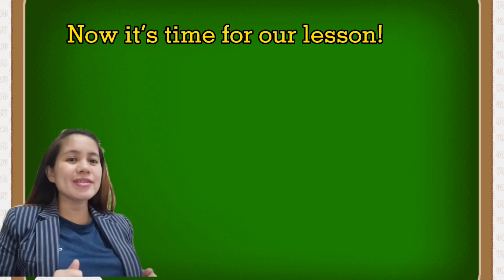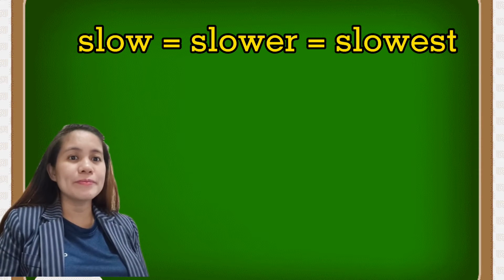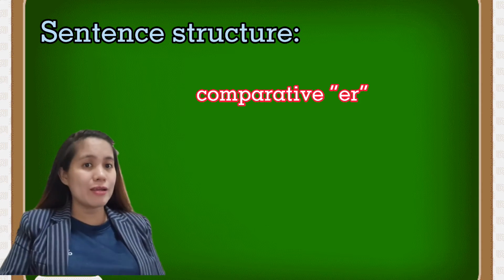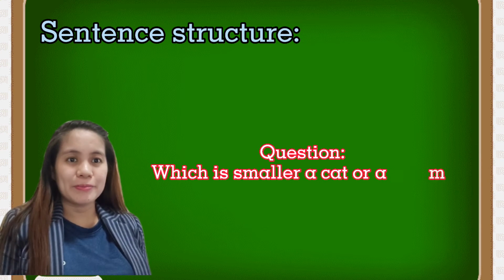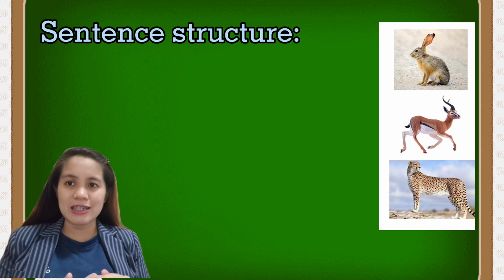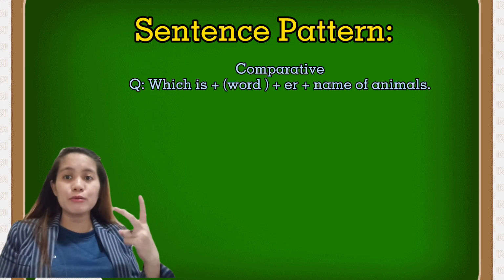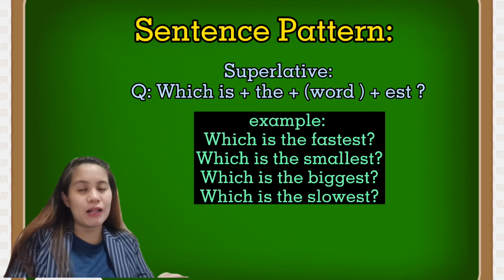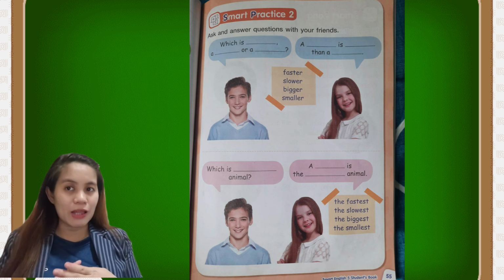comparing animals|| unit 3 || Smart English|| lesson 15